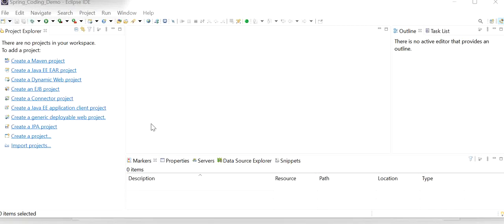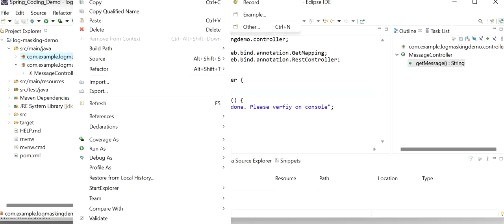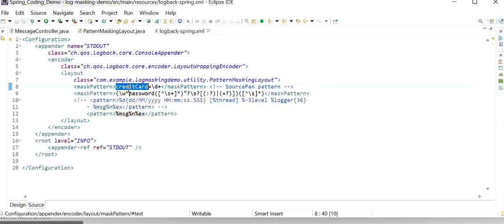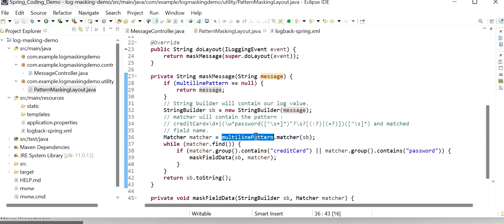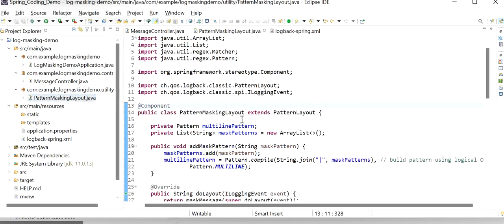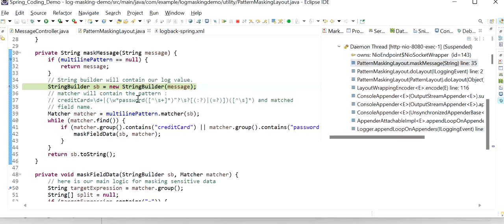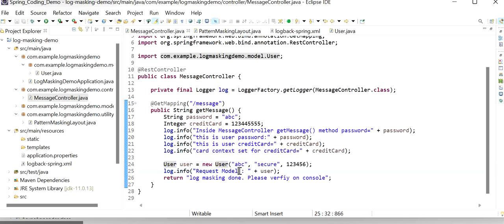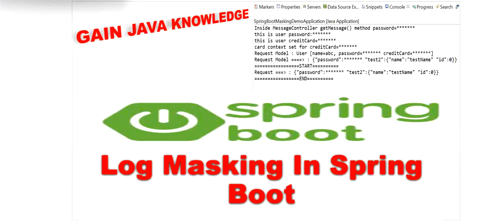Log Masking In Spring Boot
Hi Friends,

In this video you will learn How to mask sensitive details in spring boot application logs.

Spring Boot Log masking